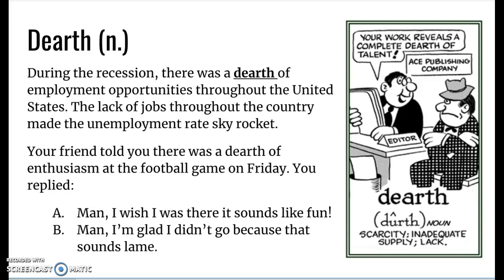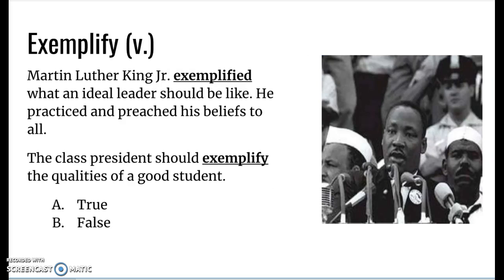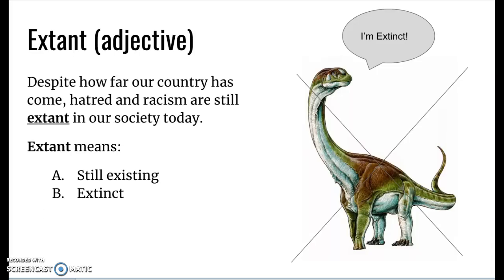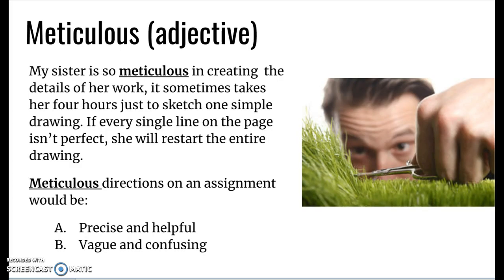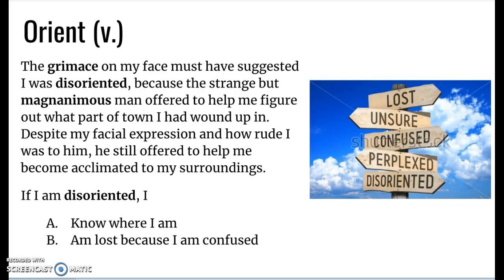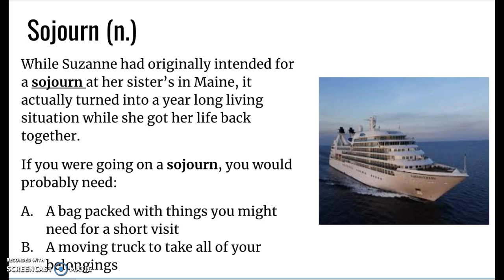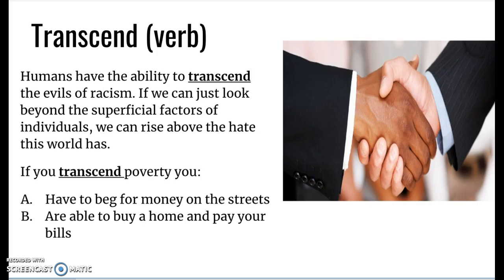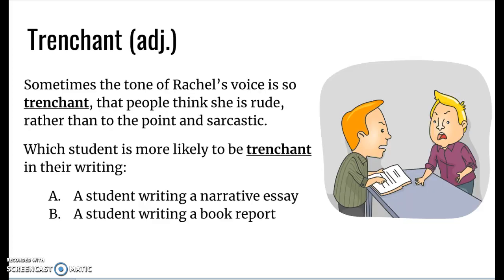English 2A Vocabulary unit 6